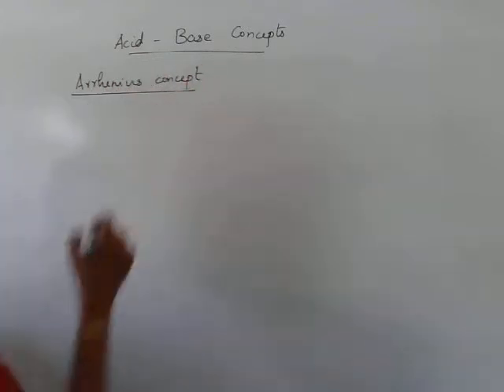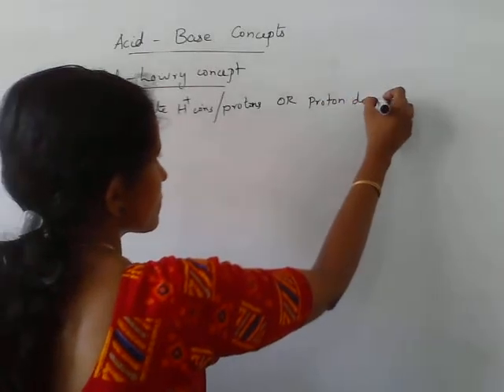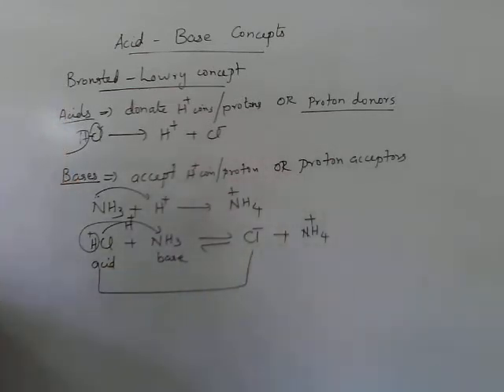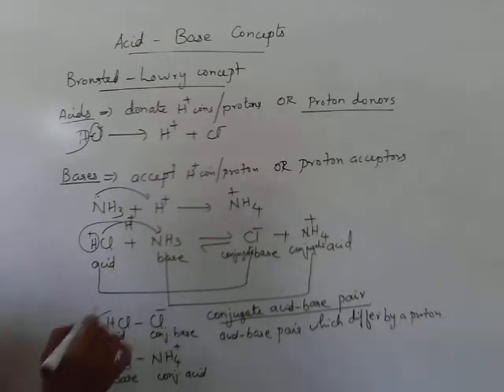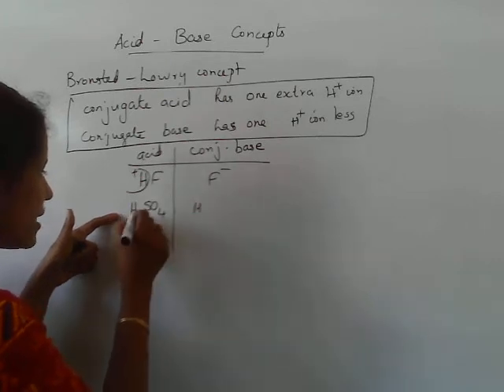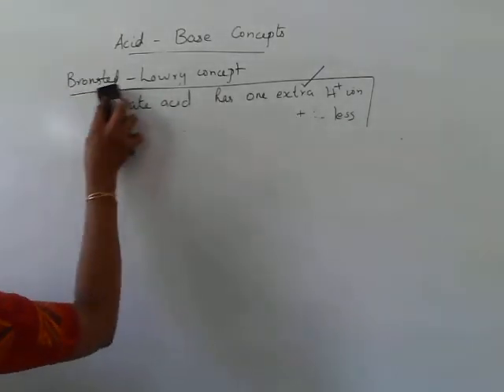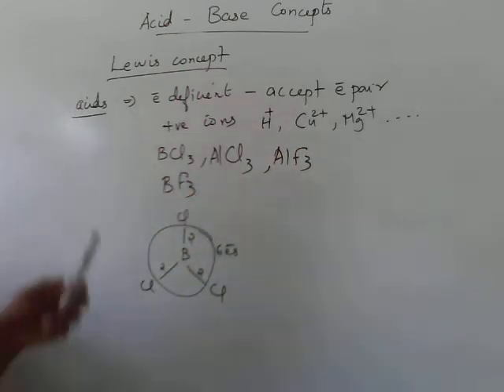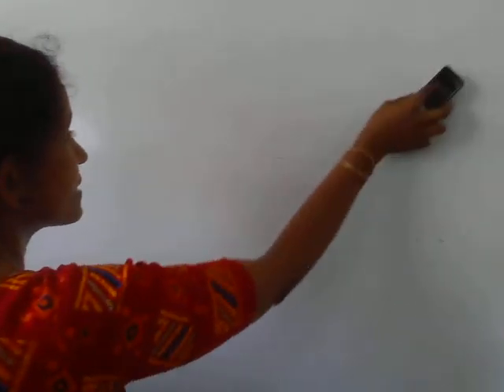Acid Base concepts- Arrhenius, Bronsted -Lowry and Lewis concepts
11th Chemistry/Equilibrium/ conjugate acid-base pair